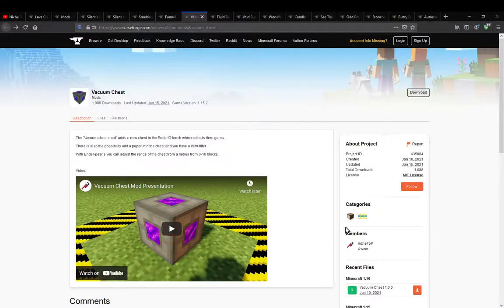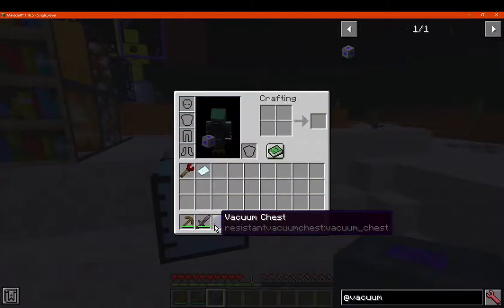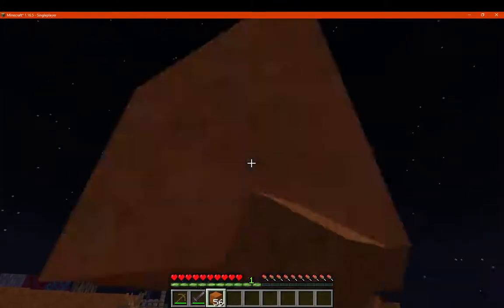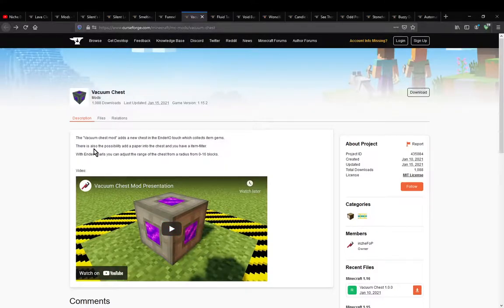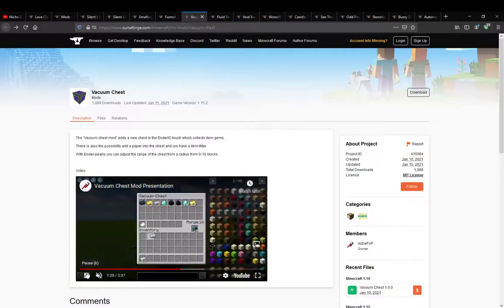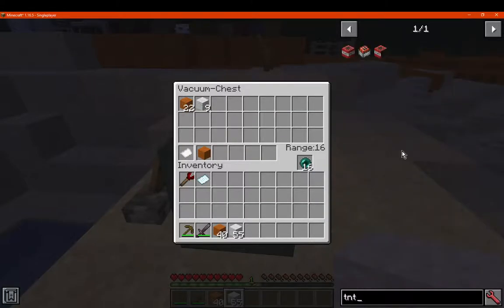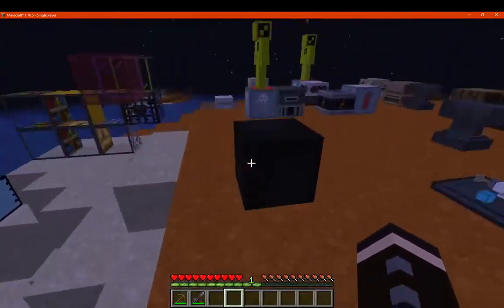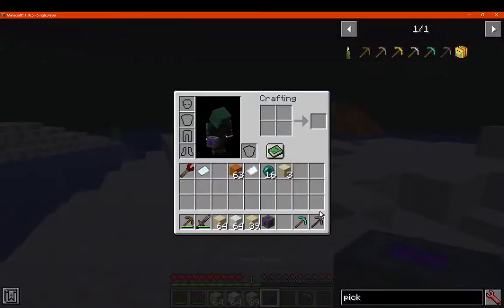Vacuum Chest 1.16.5 Forge Mod Overview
A mod that adds the Ender IO Vacuum Chest to 1.16.5 Forge. Use Paper to set a Blacklist filter, Ender Pearls to increase the range and drop any blocks and it will pick them up instantly.